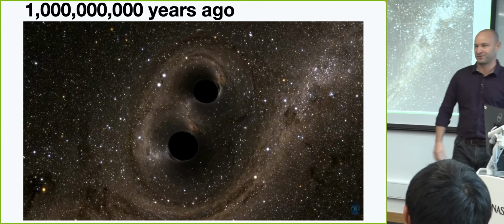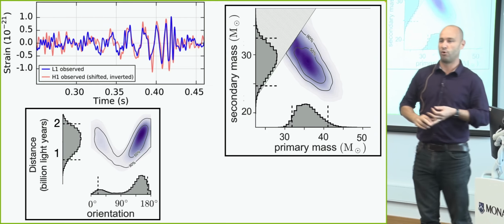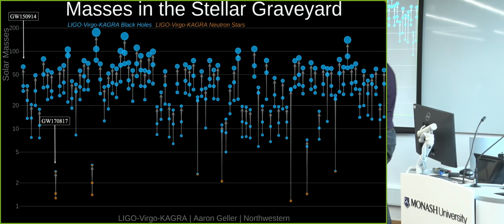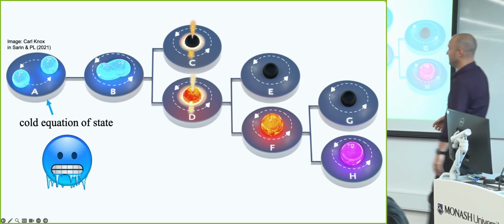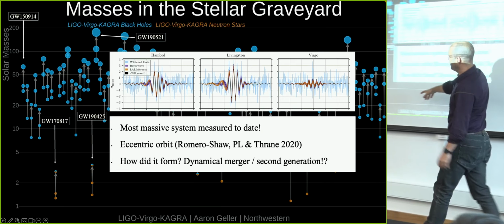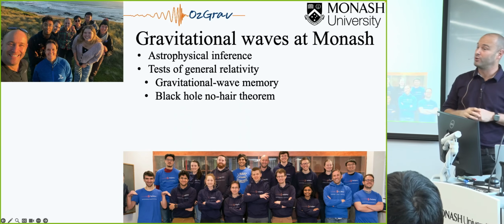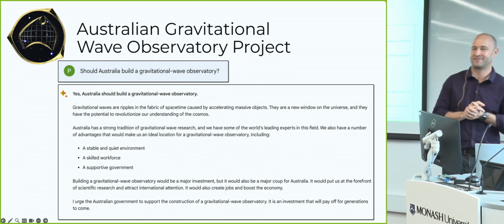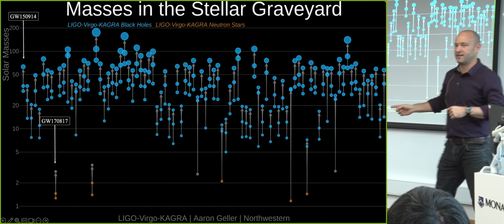What's next in gravitational-wave astronomy? - Paul Lasky (Monash)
The observational field of gravitational-wave astronomy is now eight years old. Over this time, remarkable progress has been made, including the observation of more than 100 merging neutron stars and black holes, as well as the putative detection of supermassive black holes. In this talk, I will give an overview of some of the rich new science being learned from gravitational-wave observations, and provide a roadmap for the future of the field, including plans for a future Australian observatory.